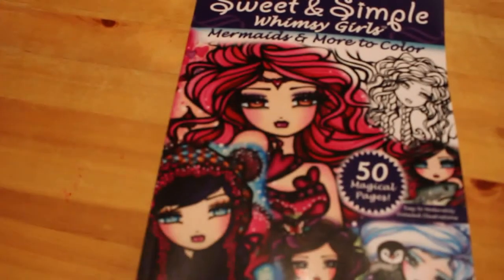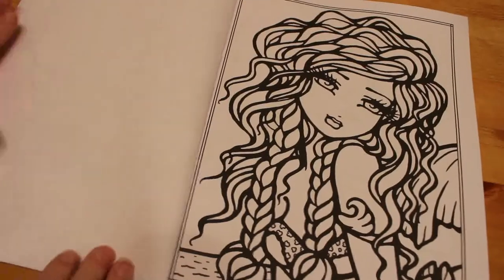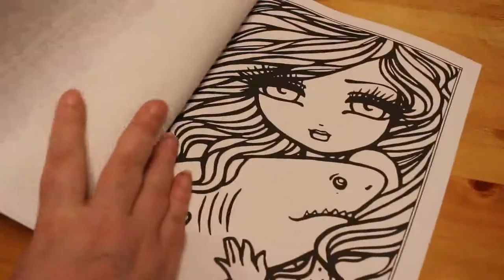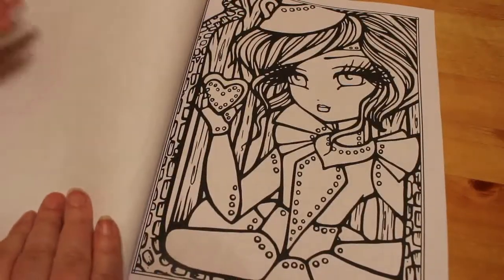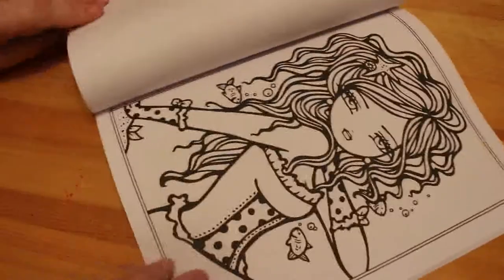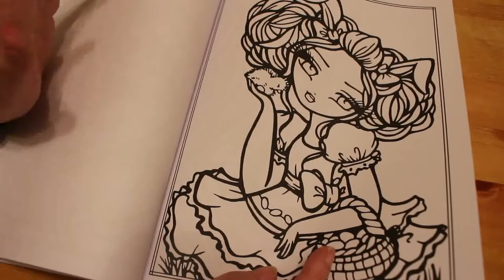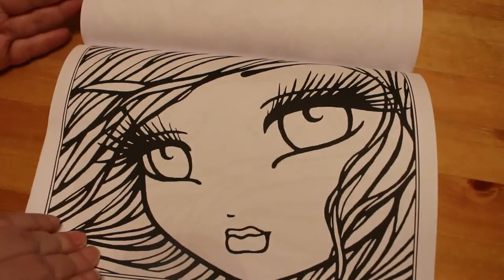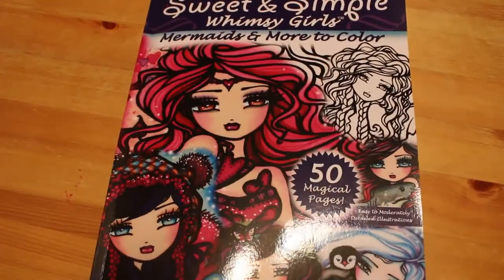Sweet and Simple Whimsy Girls by Hannah Lynn Flip Through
Amazon UK

Amazon US